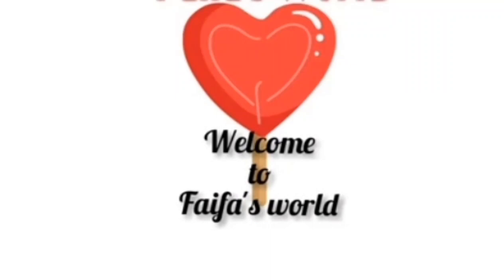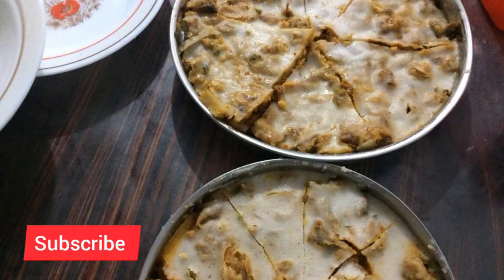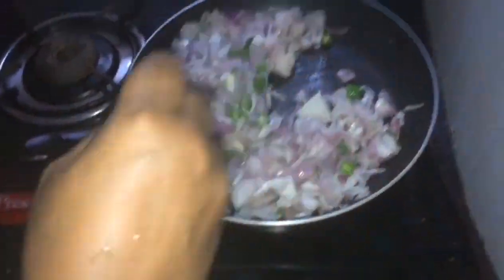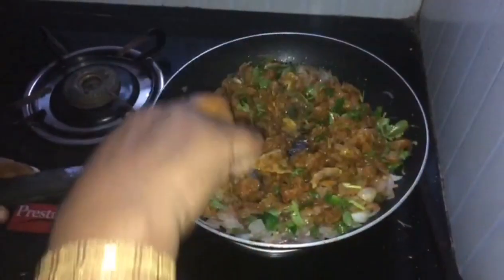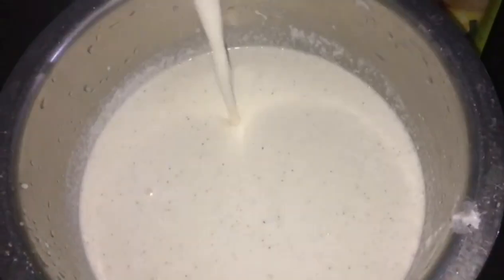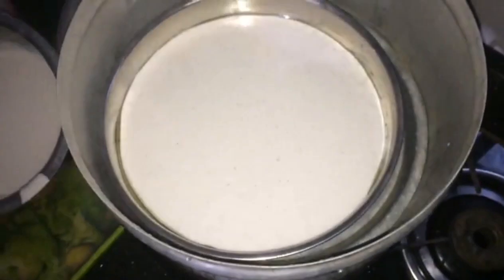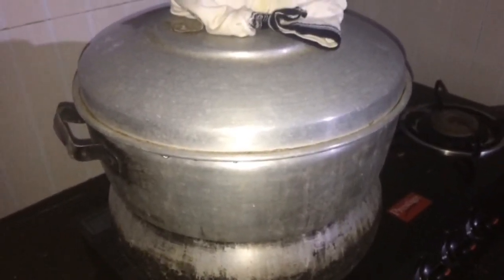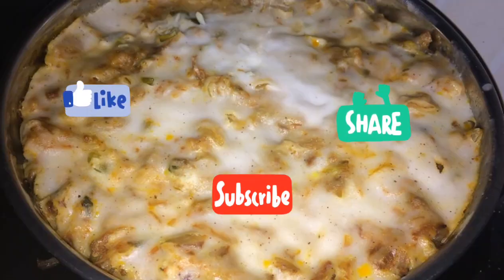malabartraditionaldish പുതിയാപ്പ്ള സൽകാരത്തിലെ കിടു ഐറ്റം||സാനോറോട്ടി|| san orotti beef san oroti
filling recipe